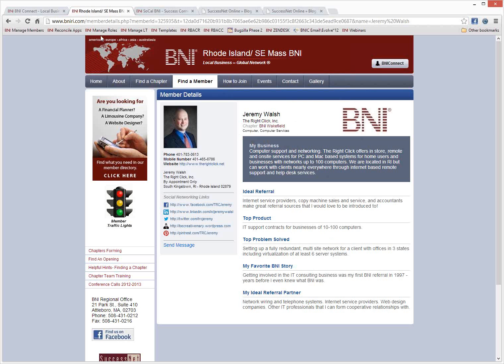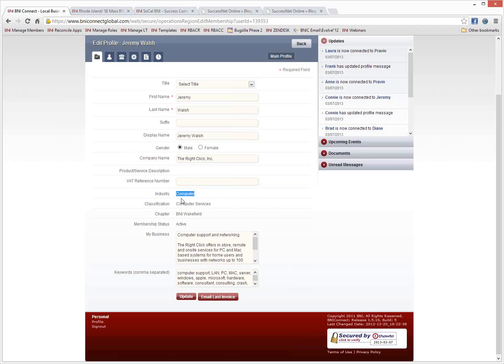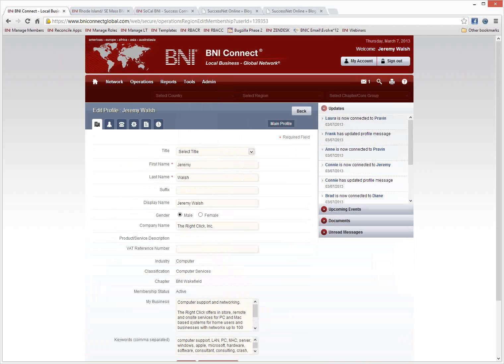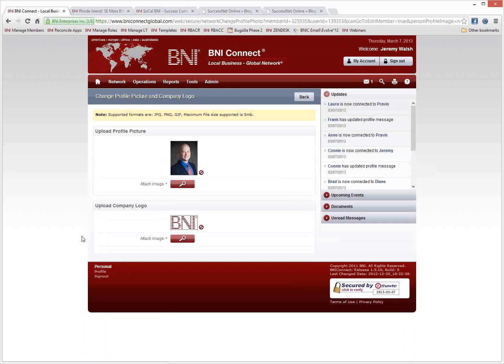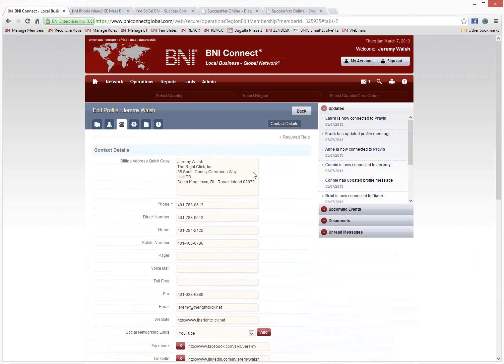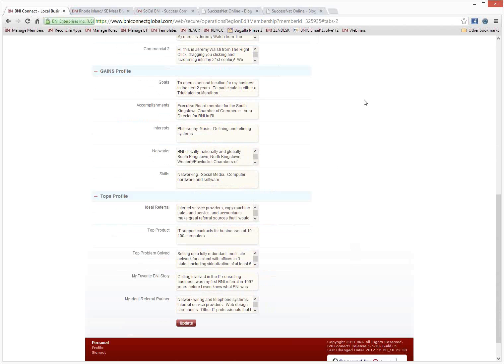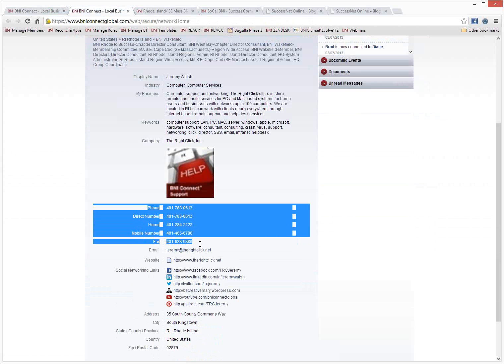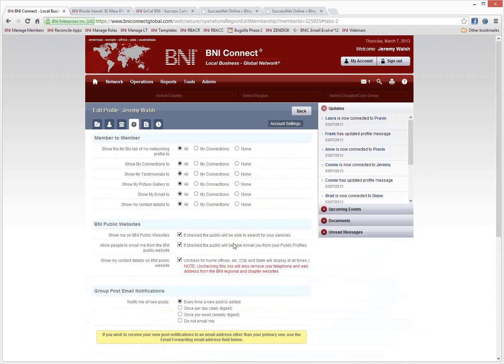2013-03-07 14.00 Building VCP With BNI Connect